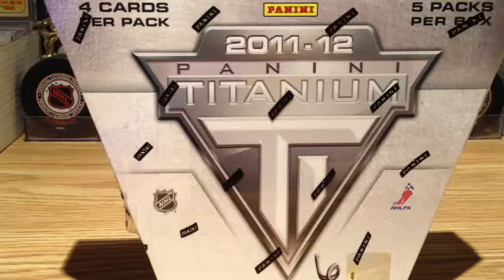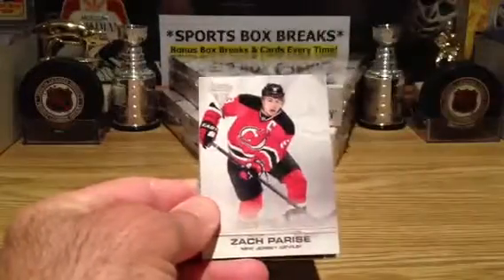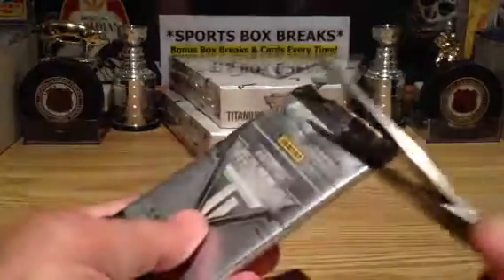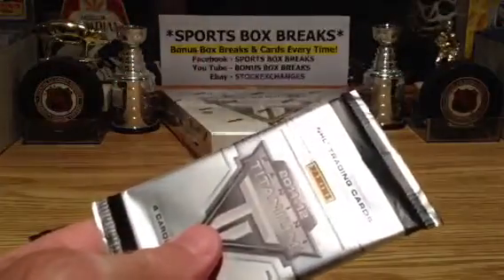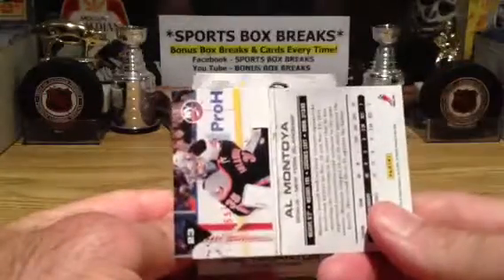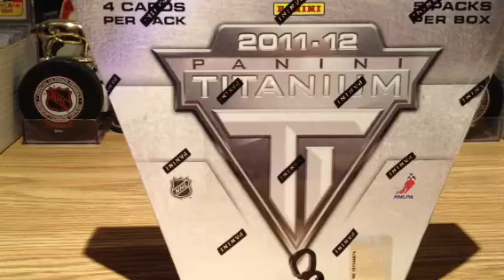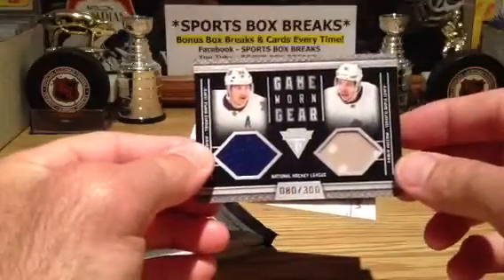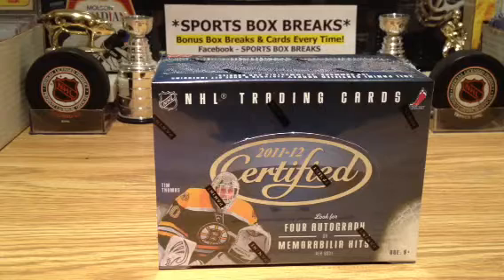BBB 36 CB Video 3